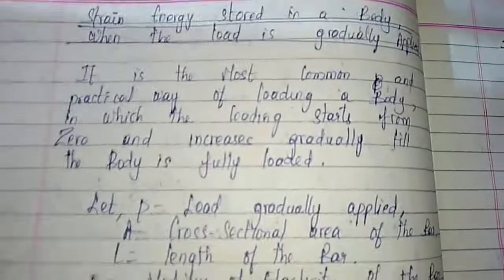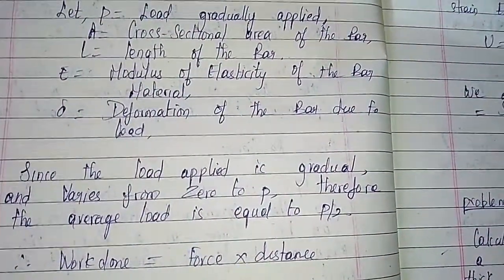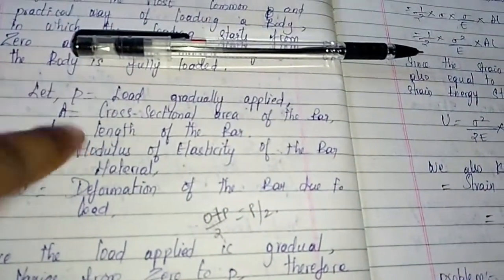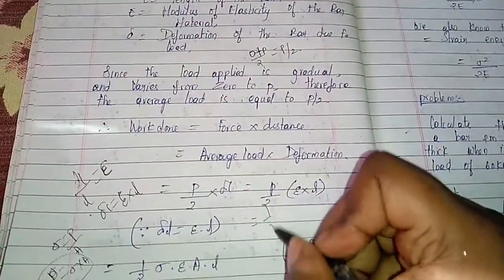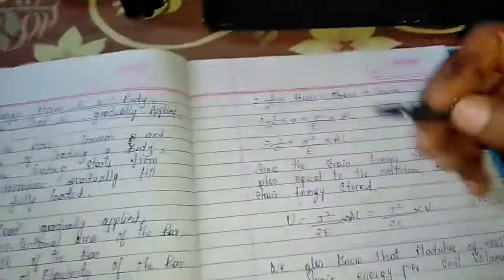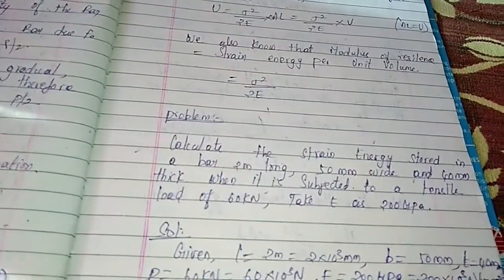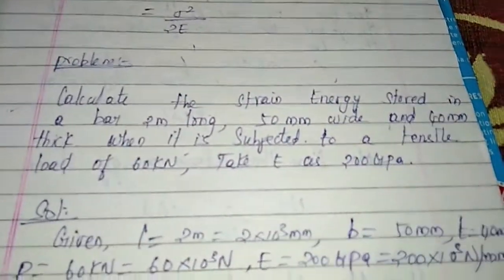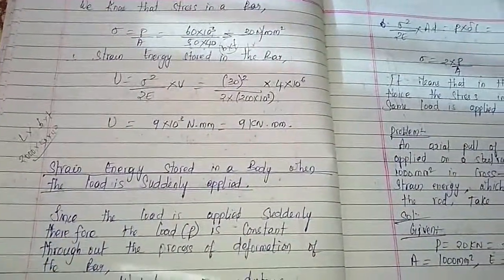Strain energy due to gradually applied load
In this lecture i have explained about strain energy due to gradually applied, and also solved a problem based on that